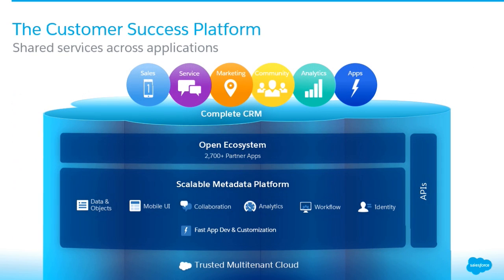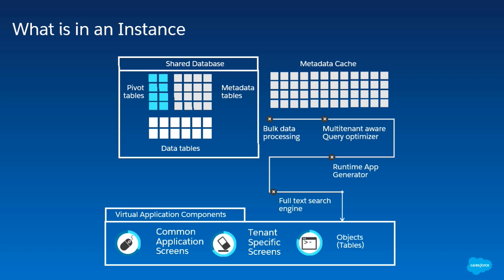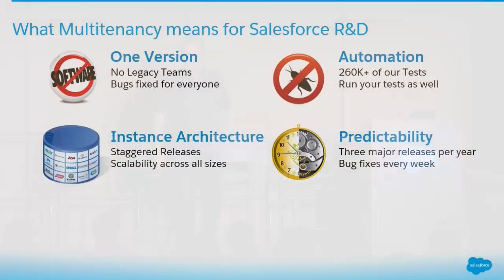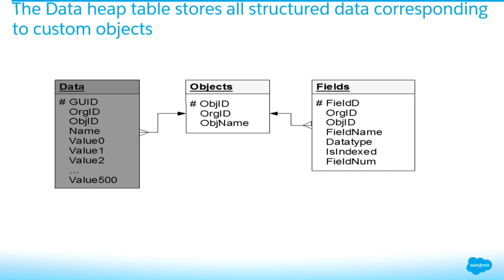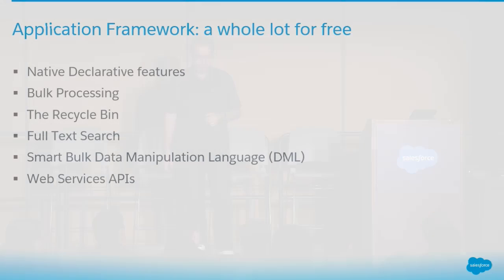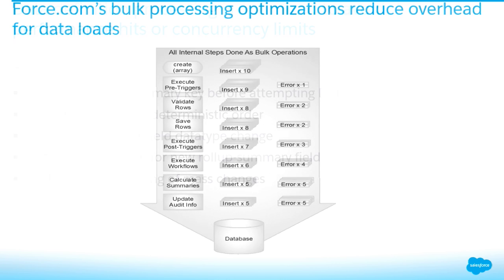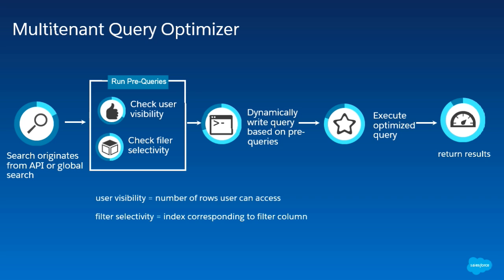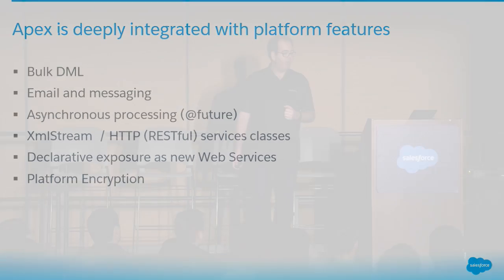Understanding the Salesforce Architecture: How We Do the Magic We Do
Join us for a deep dive into the architecture of the Salesforce1 Platform. We''ll explain how multitenancy actually works and how it affects you as a Salesforce customer. By understanding the technology we use and the design principles we adhere to, you''ll see how our platform teams manage three major upgrades a year without causing any issues to existing development. We''ll cover the performance and security implications around the platform to give you an understanding of how limits have evolved. By the end of the session, you''ll have a better grasp of the architecture underpinning Force.com and understand how to get the most out of it.